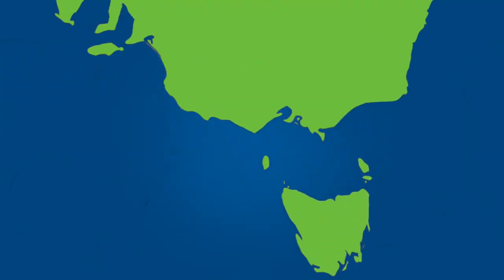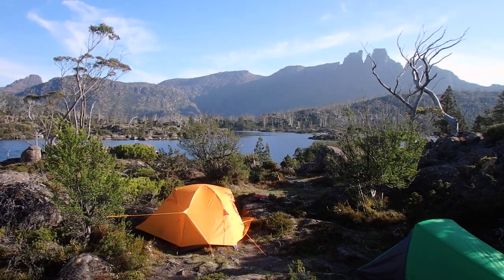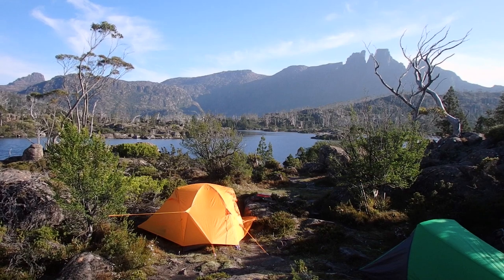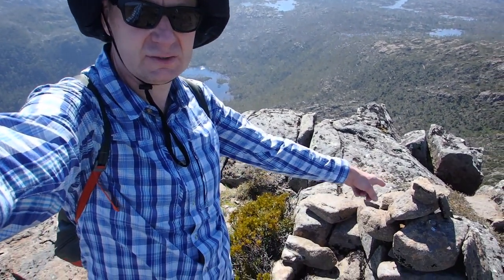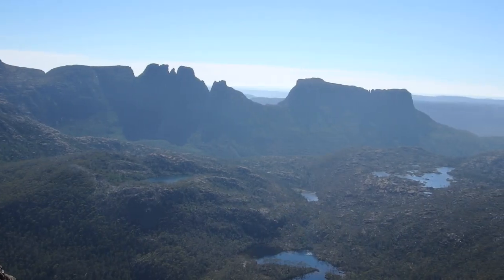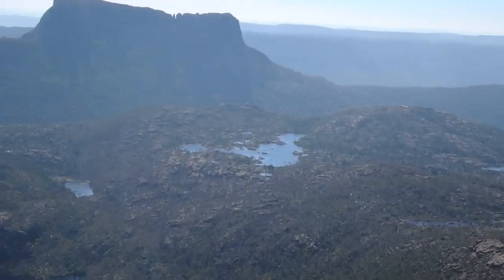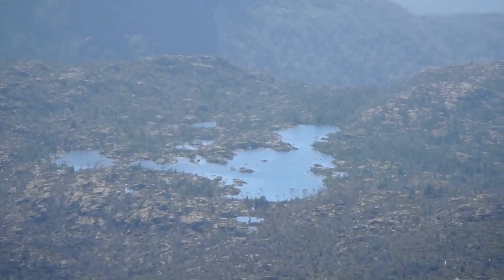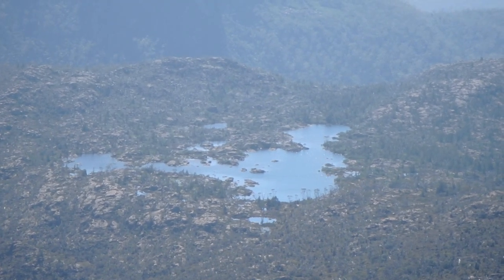Walled Mountain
Time: 5hrs return (inc. breaks)
Distance: 8km

Hike from Lake Elysia to Walled Mountain in late December 2019.